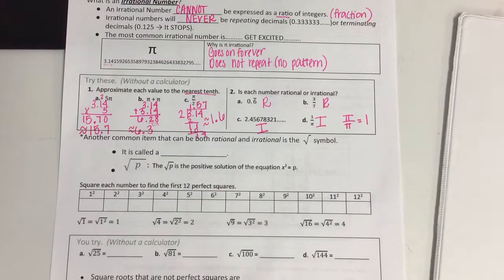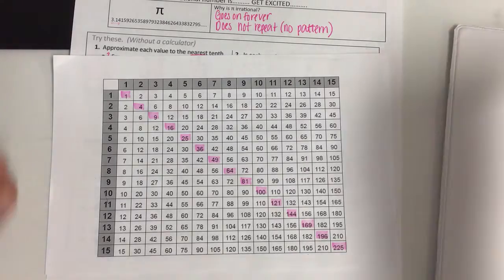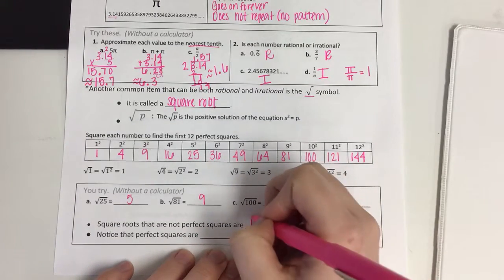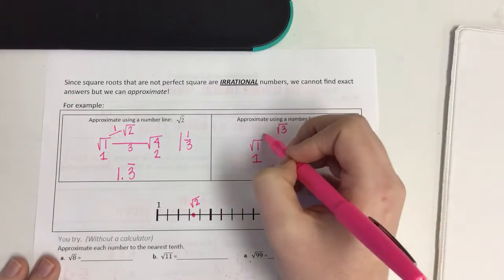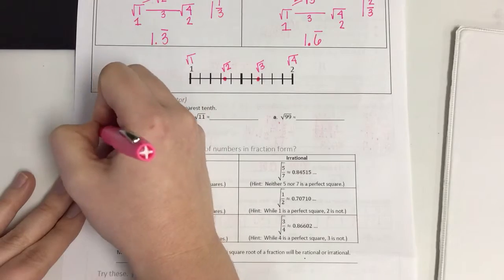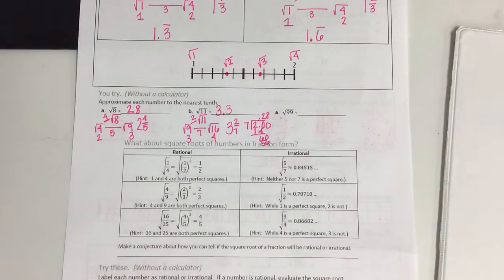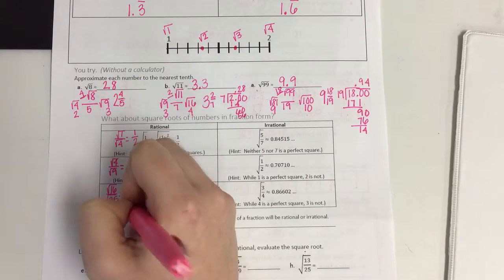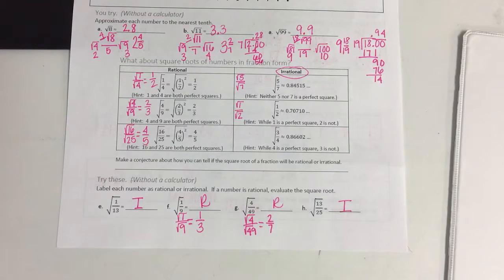6.2 Lesson 1 Pt 2